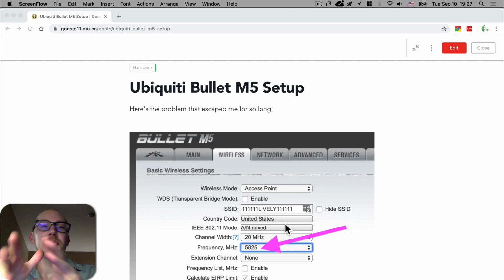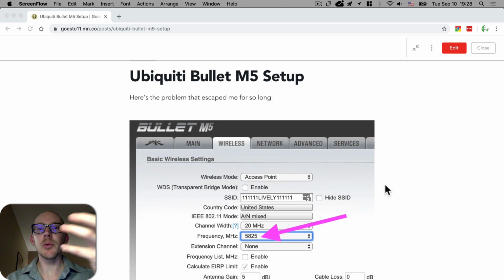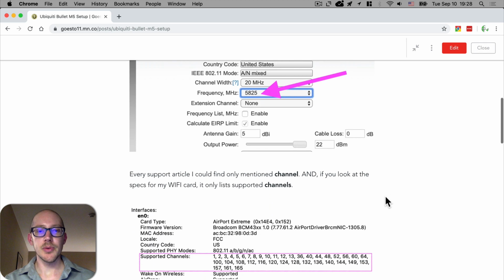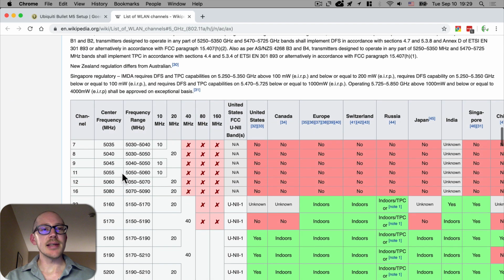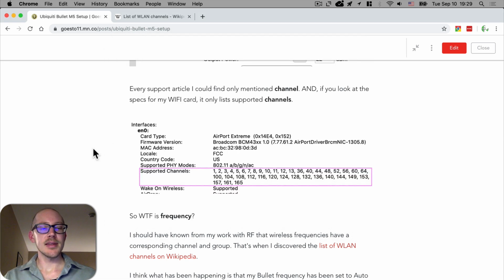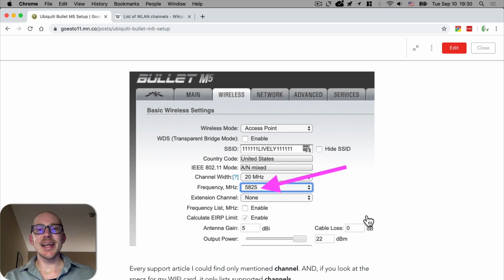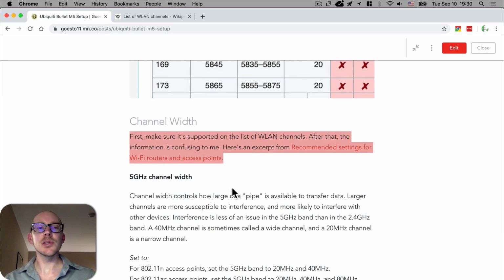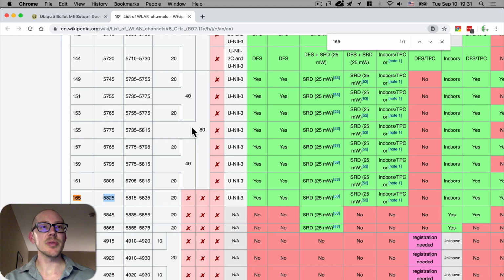Ubiquiti Bullet M5 Problem: SSID doesn't appear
Here's the problem I struggled with for so long: Why will the SSID never appear?

Every support article I could find talked about choosing a channel. AND, if you look at the specs for my WIFI card, it only lists supported channels.

So why does the Bullet offer frequency, but not channel?

I should have known from my work with RF that wireless frequencies have a corresponding channel and group. That's when I discovered the list of WLAN channels on Wikipedia.

I think what has been happening is that my Bullet frequency has been set to Auto and has been choosing frequencies that are not visible to my devices.

Solution
1. Choose a supported channel. I'll choose channel 165.
2. Find the corresponding frequency. 165 has a center frequency of 5825 at 20MHz.

Channel Width
First, make sure it's supported on the list of WLAN channels. After that, the information is confusing to me. Here's an excerpt from Recommended settings for Wi-Fi routers and access points.

5GHz channel width

Channel width controls how large of a "pipe" is available to transfer data. Larger channels are more susceptible to interference, and more likely to interfere with other devices. Interference is less of an issue in the 5GHz band than in the 2.4GHz band. A 40MHz channel is sometimes called a wide channel, and a 20MHz channel is a narrow channel.

Set to:
For 802.11n access points, set the 5GHz band to 20MHz and 40MHz.
For 802.11ac access points, set the 5GHz band to 20MHz, 40MHz, and 80MHz.

For best performance and reliability, enable support for all channel widths. This allows devices to use the largest width they support, which results in optimal performance and compatibility. Not all client devices support 40MHz channels, so don't enable 40MHz-only mode. Devices that support only 20MHz channels can't connect to a Wi-Fi router in 40MHz-only mode. Similarly, don't enable 80MHz-only mode, or only clients capable of 802.11ac will be able to connect. Routers that don't support 40MHz or 80MHz channels do support 20MHz channels.